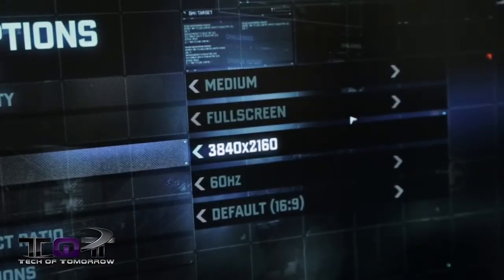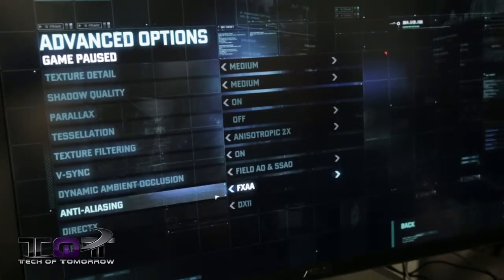4K Ultra HD PC Gaming Splinter Cell Blacklist! ASUS PQ321Q 4K 315 Inch Monitor